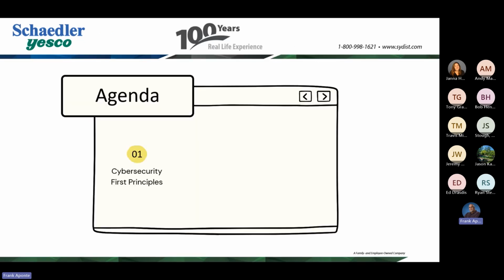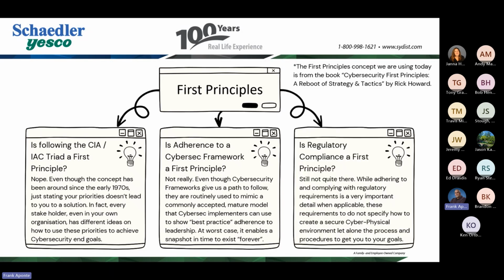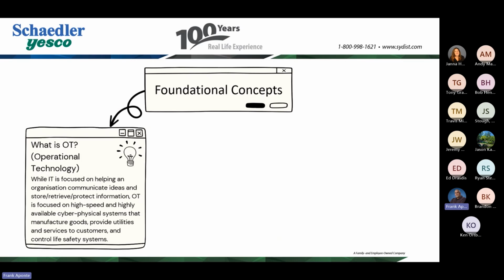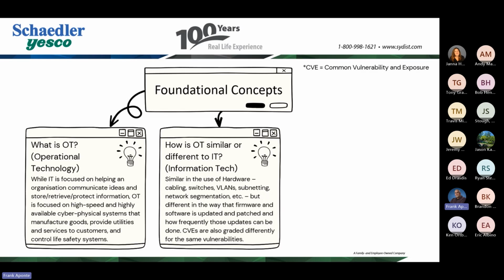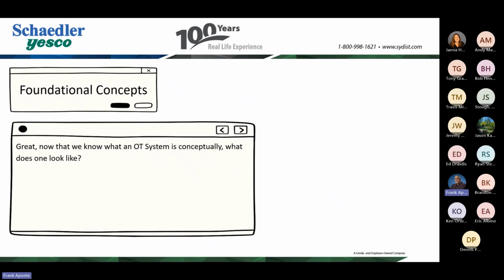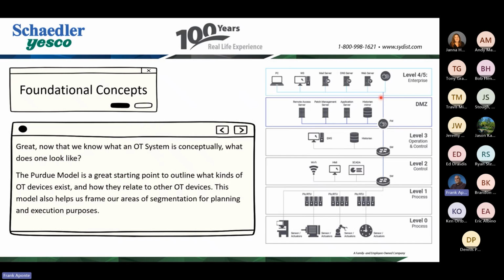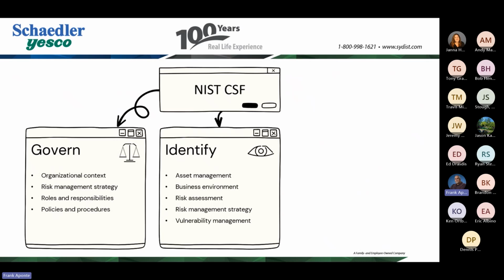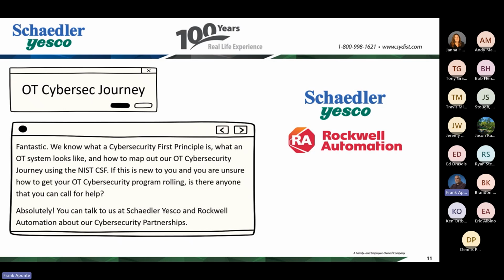Plant Floor Cybersecurity - Webinar Wednesday